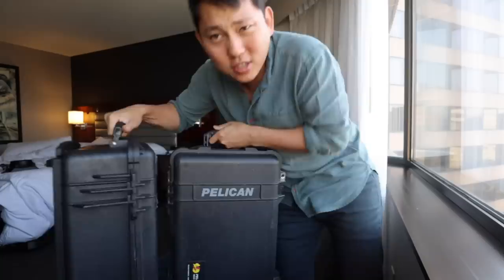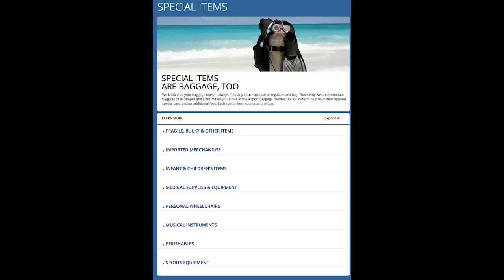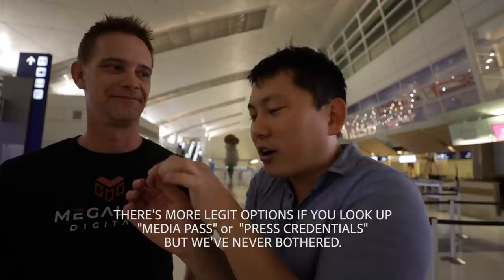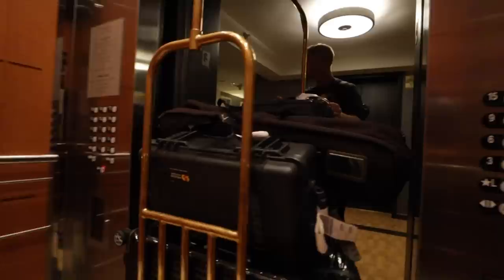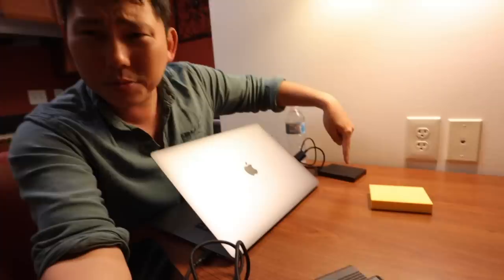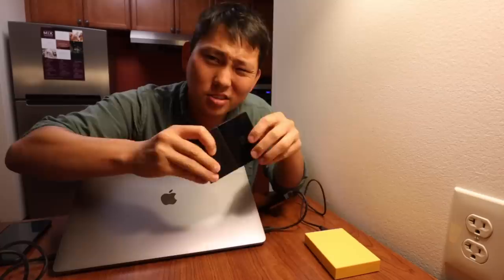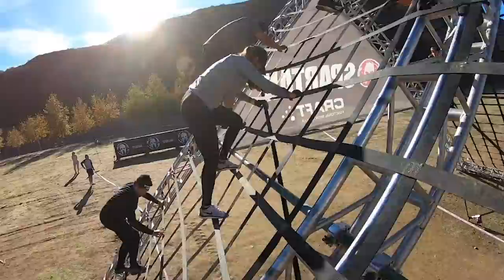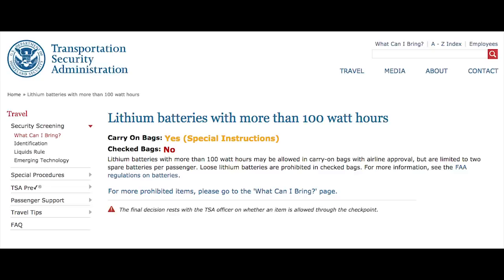Traveling with Camera Gear SUCKS!... But here's how to do it